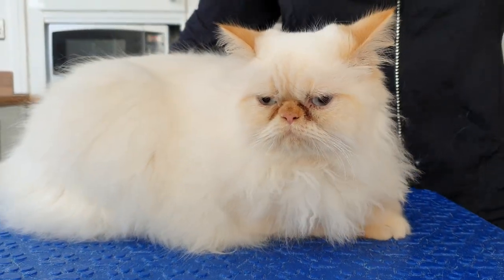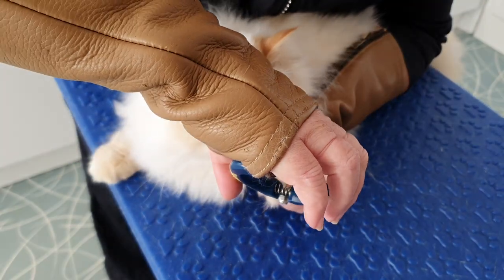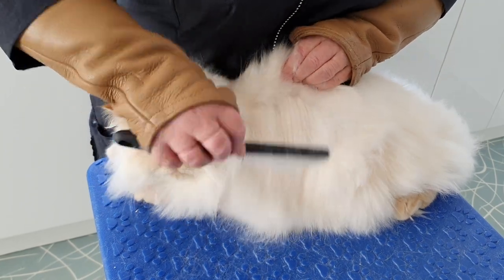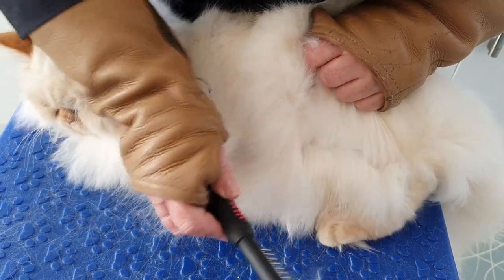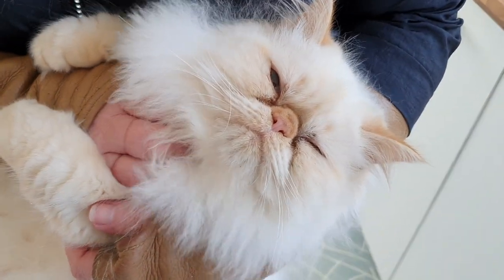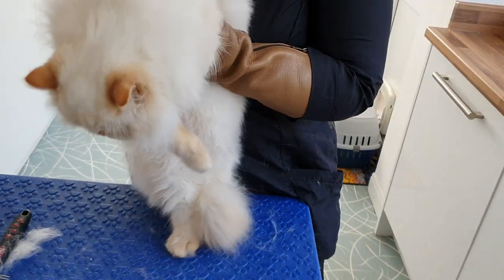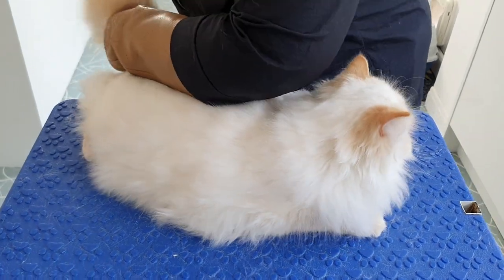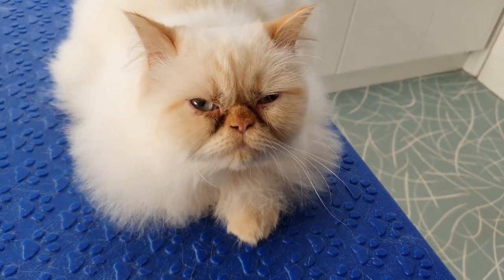Full Groom On A Persian Cat With Belly n Bum Clip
Super cutie, Winston the Persian cat visited again today for his full groom.

He was also in need of a belly and bum clip so that Mum can stay on top of his coat easier.

Moulting Comb
Zoom Groom
Claw Clippers
Wahl Professional Pet Clippers​
Forever Living Veterinary Aloe Vera Spray